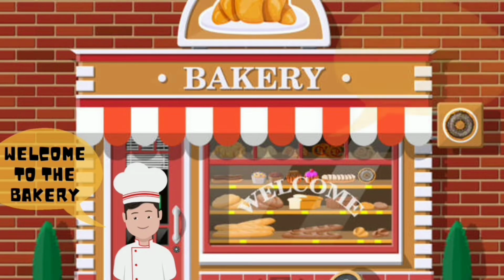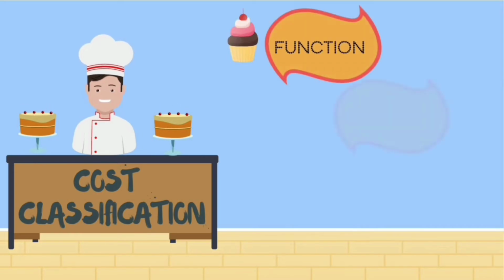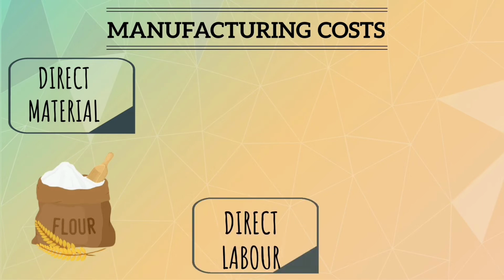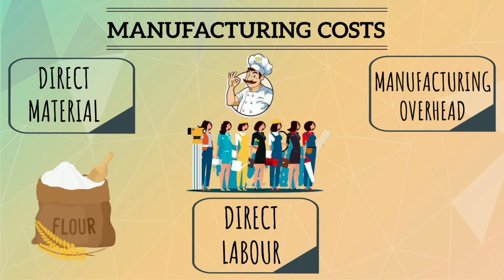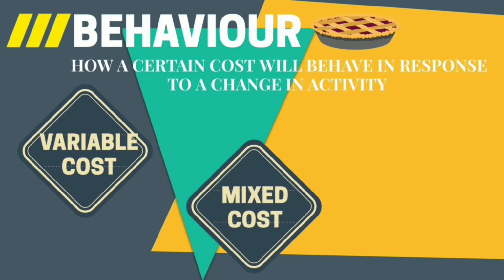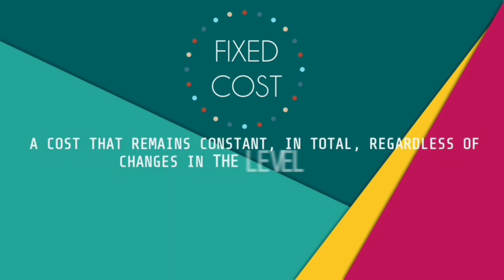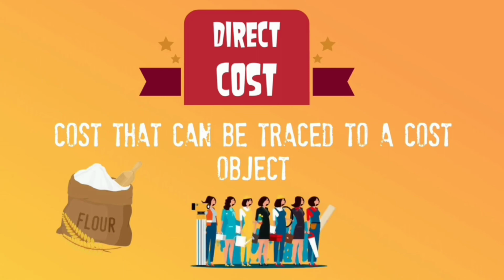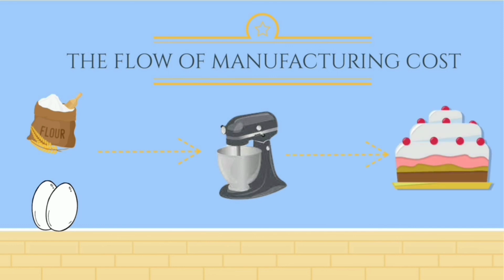ACCOUNTING: MANUFACTURING COST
PRE-ACTION 2022
KOLEJ MATRIKULASI NEGERI SEMBILAN : A2P4
TOPIC : MANUFACTURING COST

TEAM MEMBERS:
1) SYAHMI FAIZ BIN ARMAN
2) NURAINA BINTI JA'AIB
3) YUHASHREE KANNAIAH